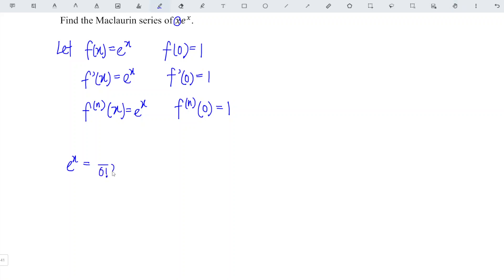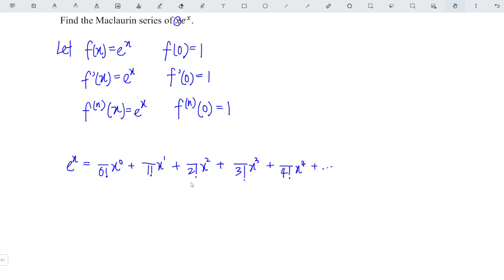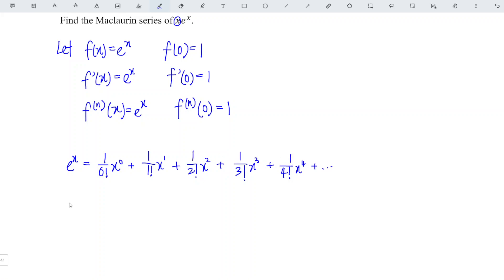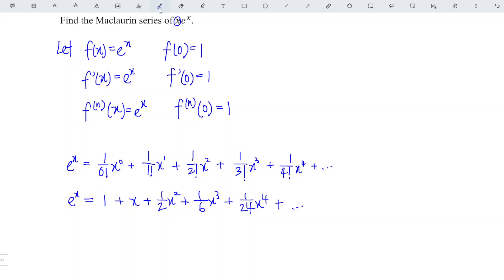Maclaurin series of xe^x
Special trick 🤩 without product rule!
How to expand the square root of xex in Maclaurin series?
How to expand xe^x Maclaurin series?
Taylor series expansion of xe^x at x=0.